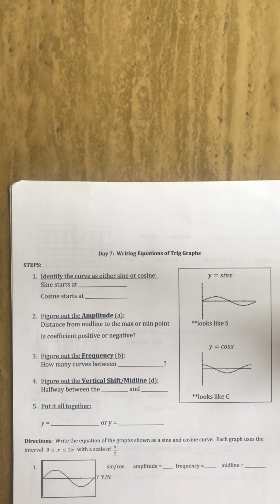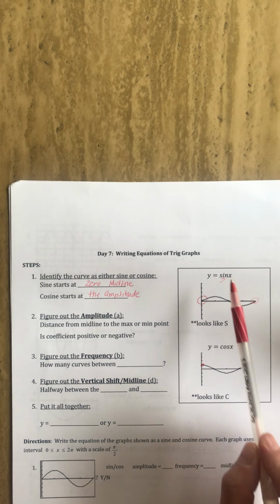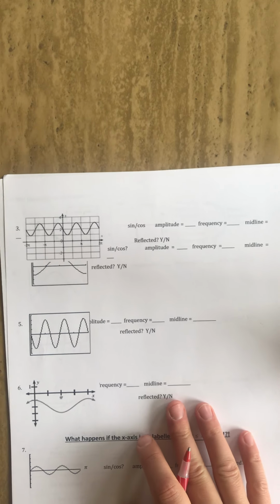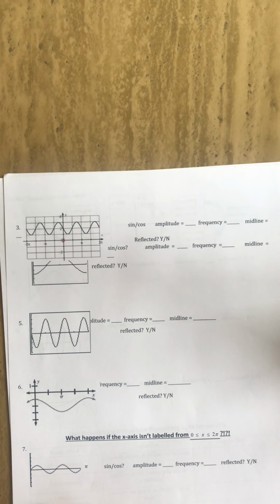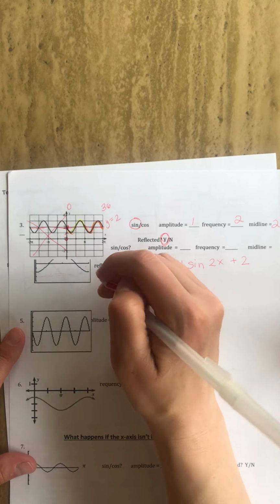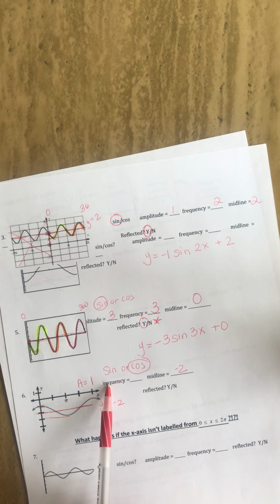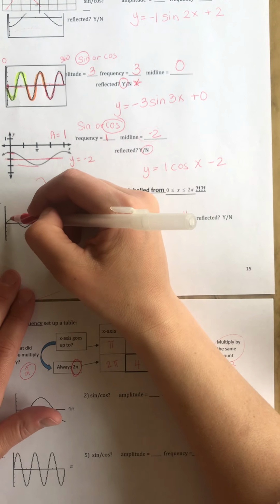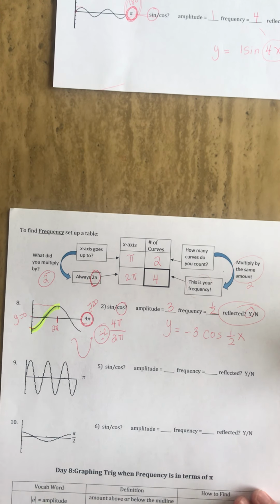Unit 12 Day 7 Notes.